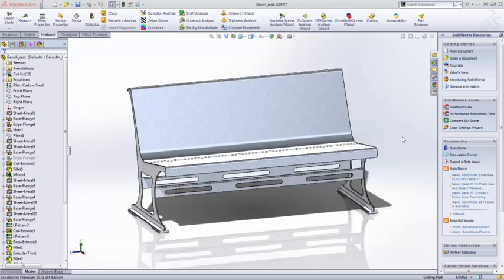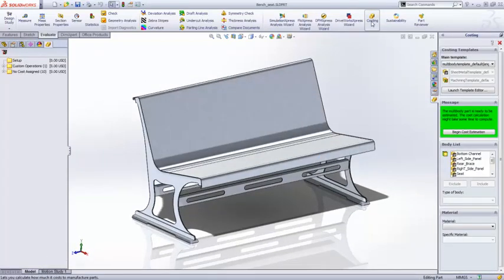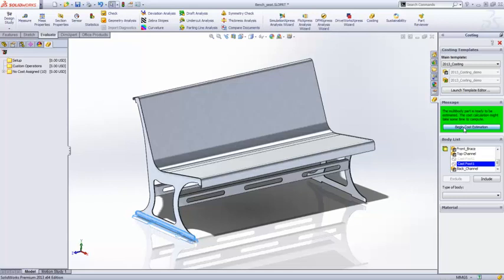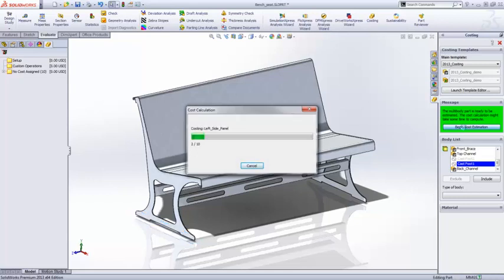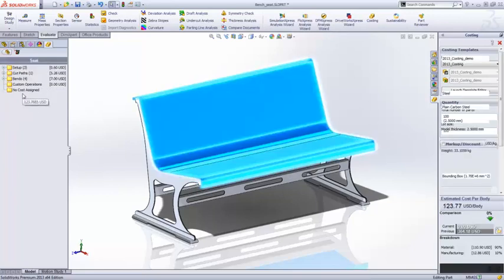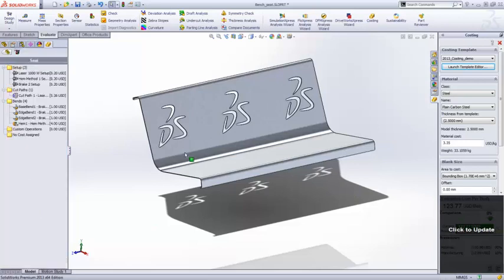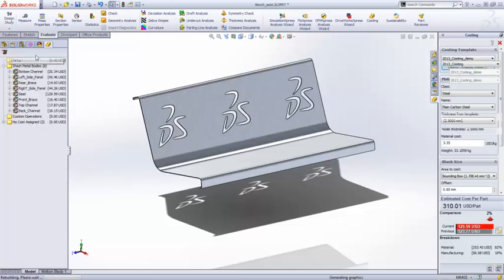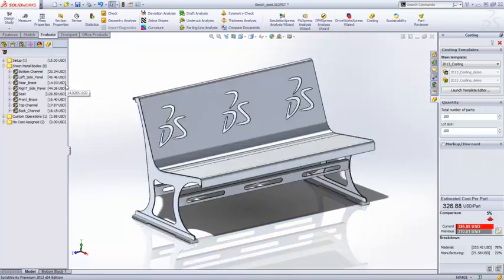SolidWorks Costing Multibody